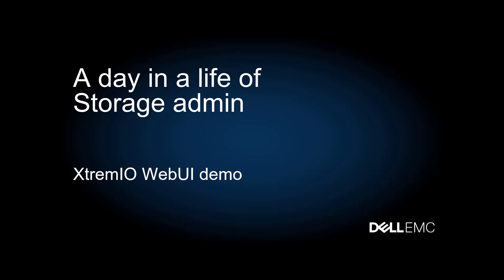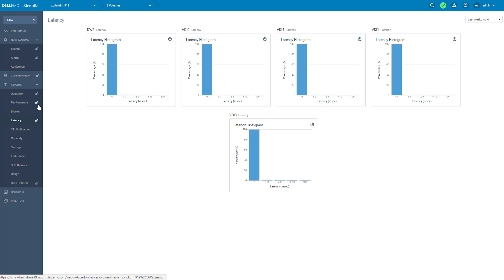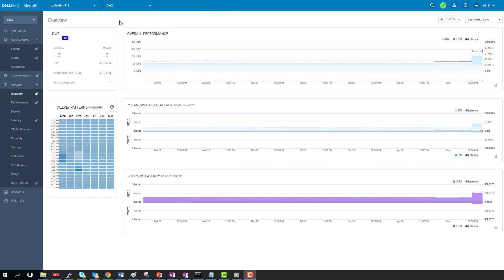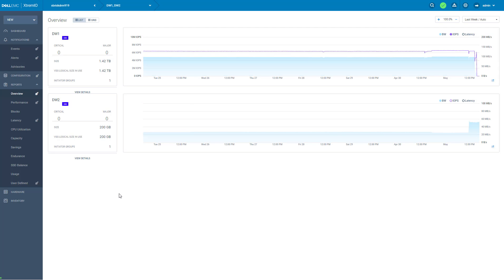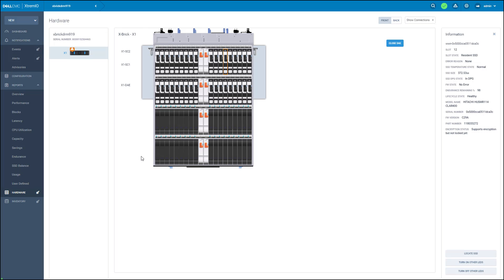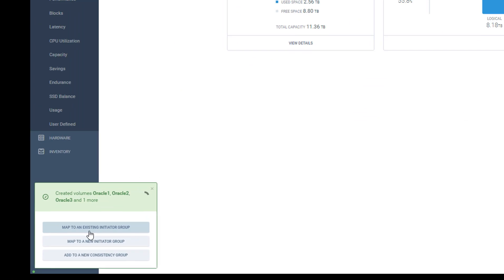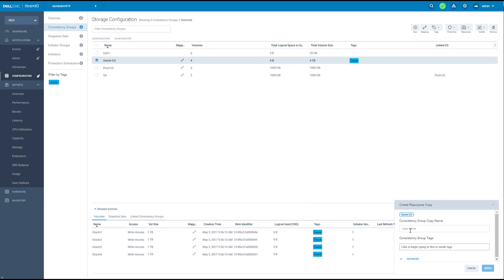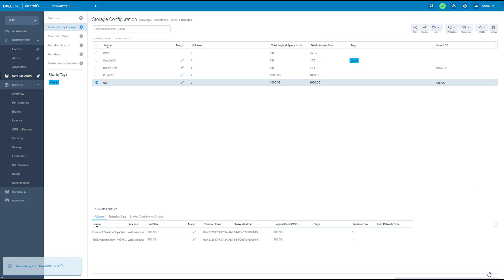XtremIO X2/X1 - New Web UI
This demo will walk you through the new DellEMC XtremIO Web UI, the new UI will completely revolutionize the way you manage your storage array!